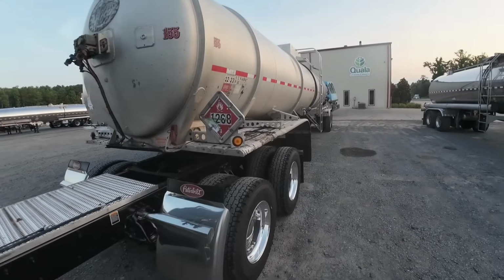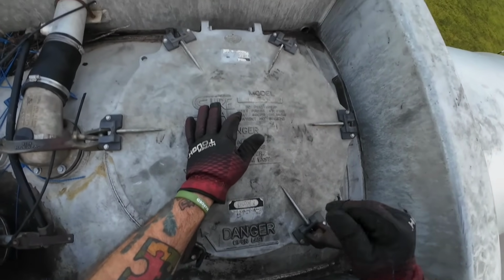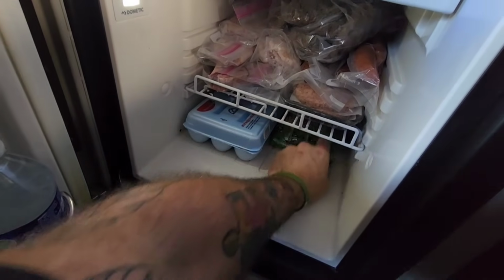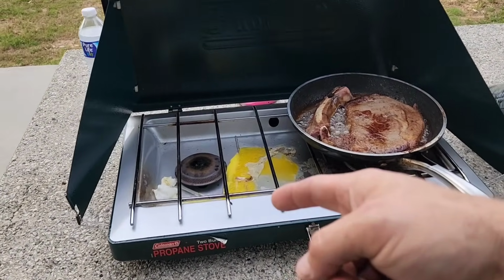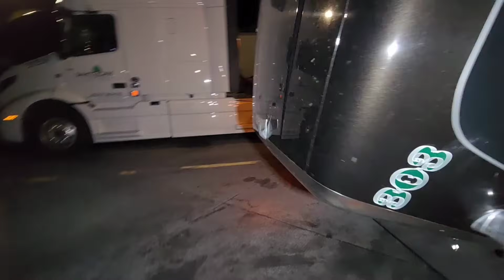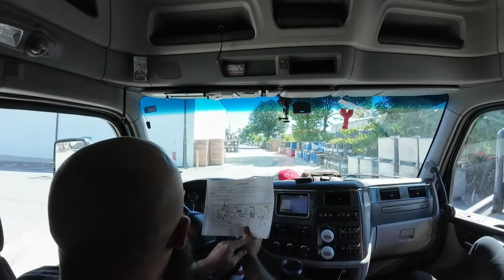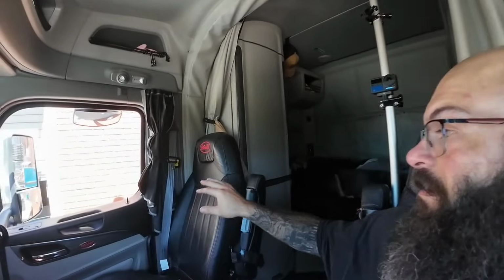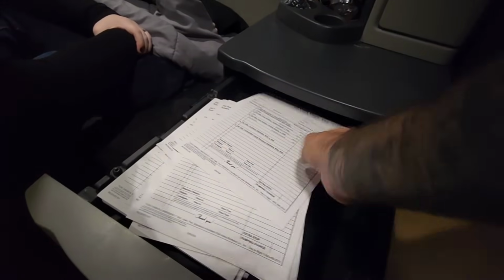I Almost Wrecked My New Truck.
Trucking To North Carolina And Almost Got Into A Wreck The Before I Could Get Loaded